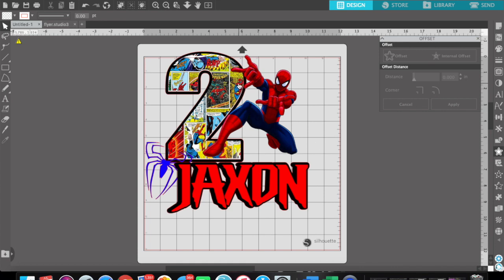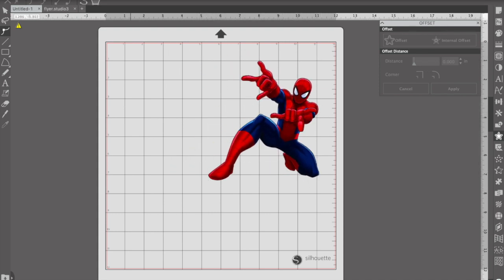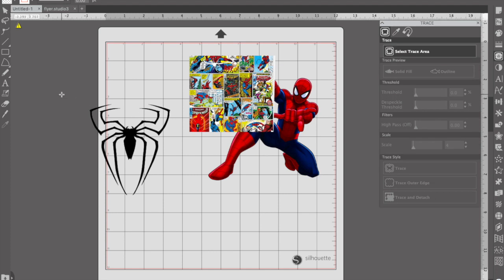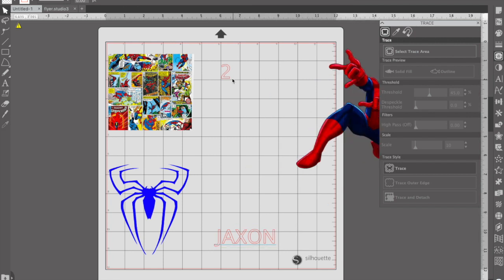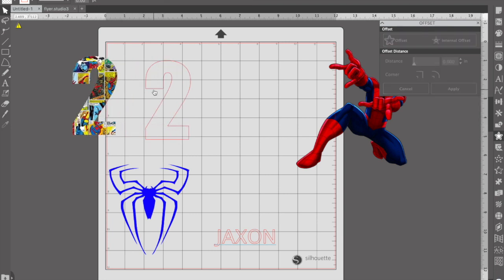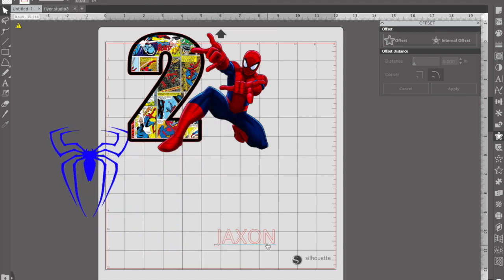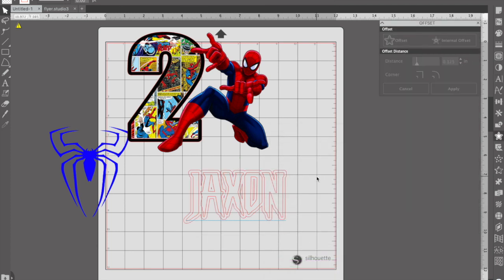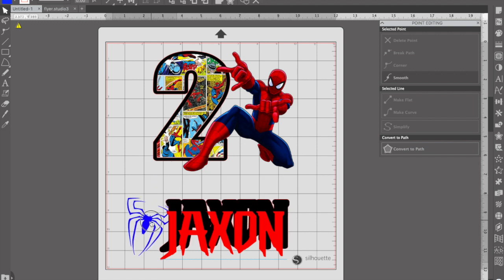SpiderMan Shirt Tutorial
All images where found on google

Fonts Used:
The Amazing Spiderman from DAFONT
Impact

Spiderman and the number was printed on Iron-on Transfer Paper.

Name and Spider was cut with vinyl.